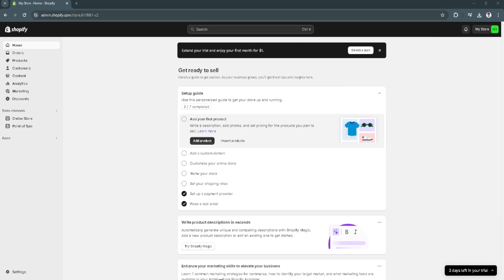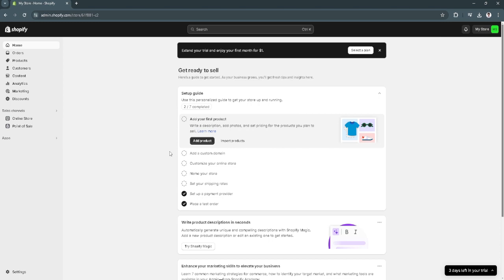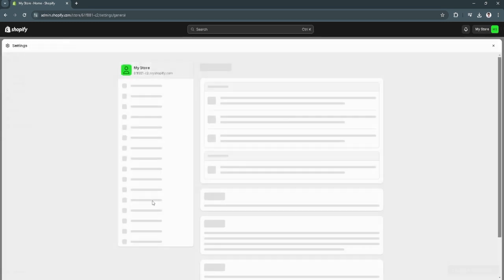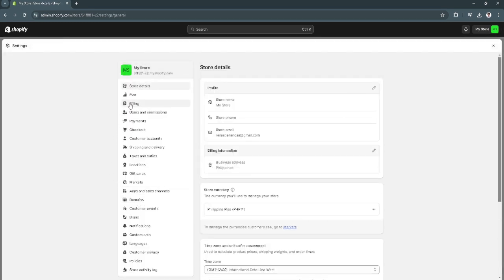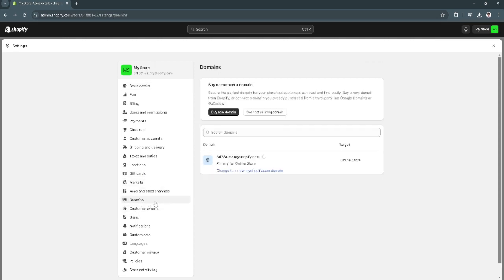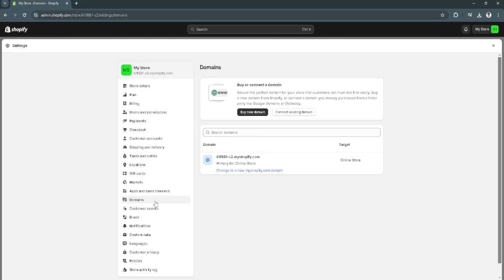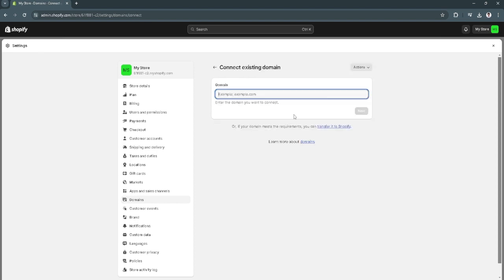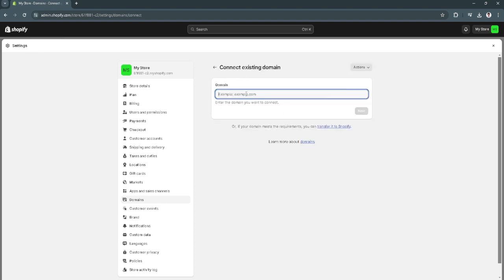How to Connect Squarespace Domain to Shopify